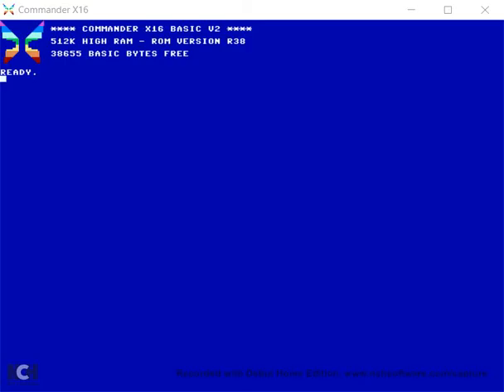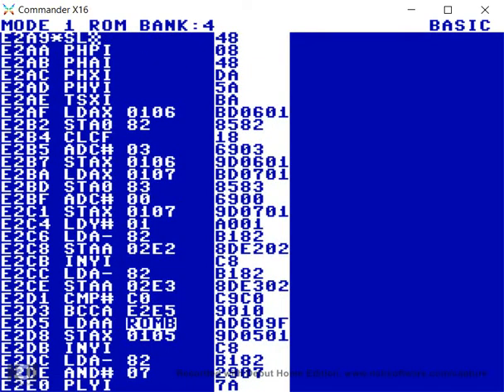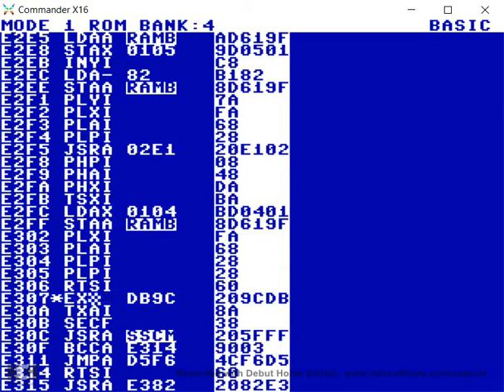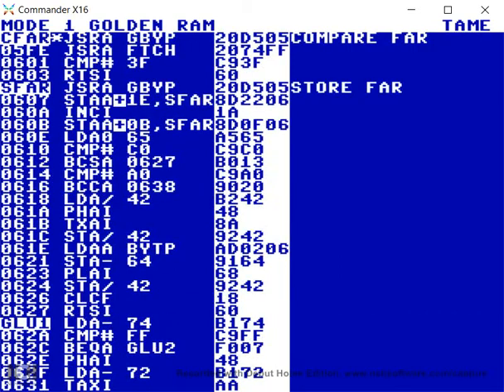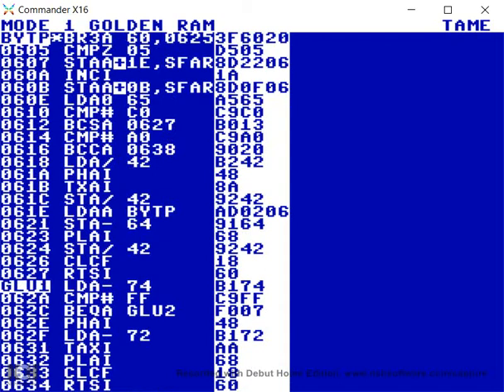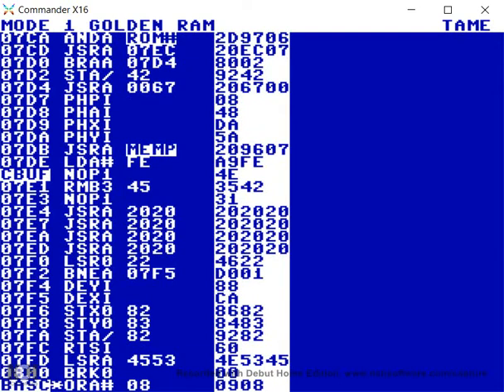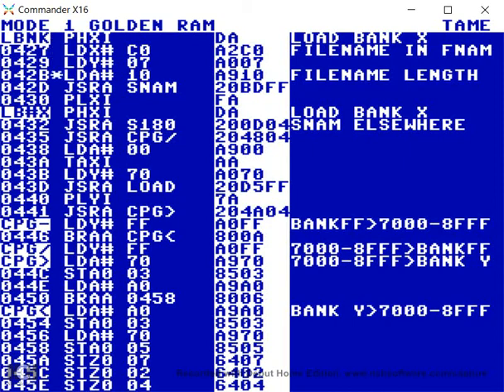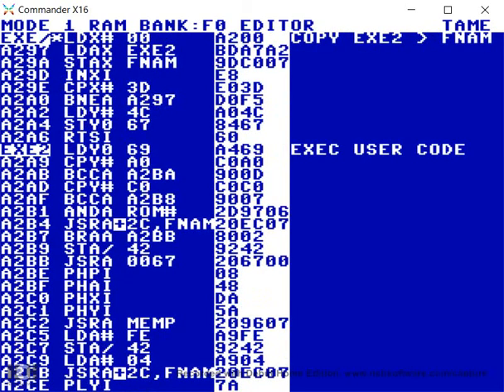META/L editor part 6: quirks of BASIC and ROM, useful Low RAM subroutines.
The source file is not a standard source file; it's a rather complex Libre Office spreadsheet.  Here it is: